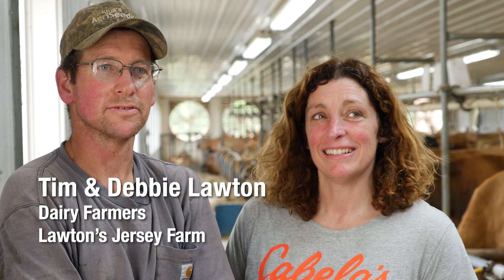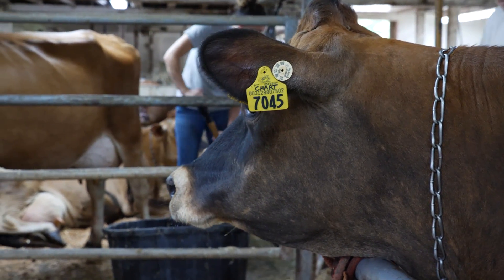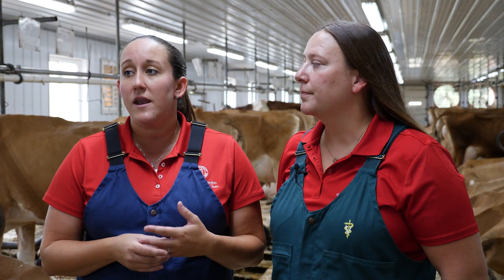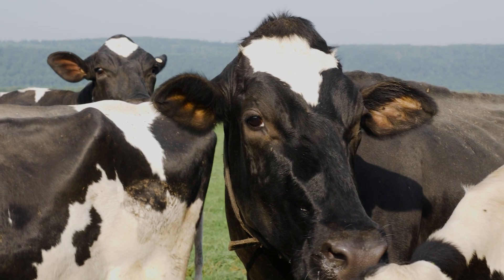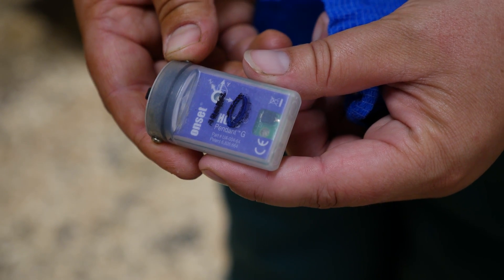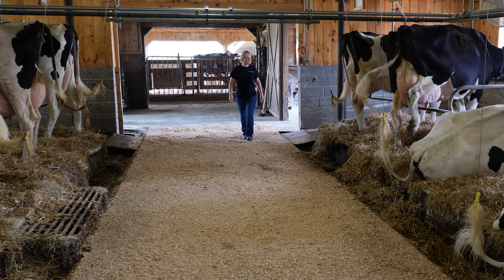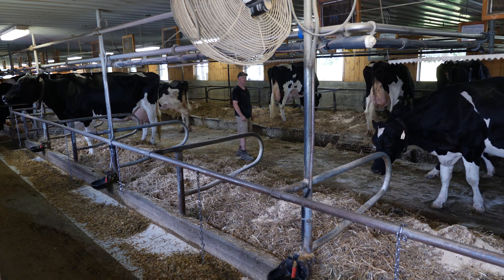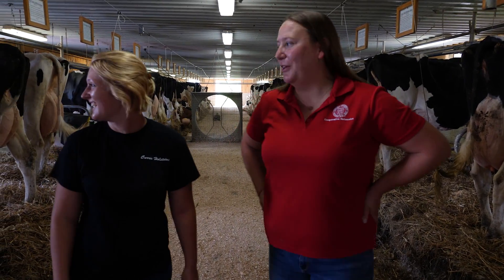Linking Lying Time and Lameness on Tiestall Facilities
Cornell Cooperative Extension’s Regional Dairy Specialists, Betsy Hicks and Lindsay Ferlito, are working together on a research project, studying cow comfort in tie stall facilities.  The project is funded through NY Farm Viability Institute and focuses on working with a group of farms who want to understand ways to optimize cow comfort at their farms. This video highlights two of these dairies and their experiences with the project.